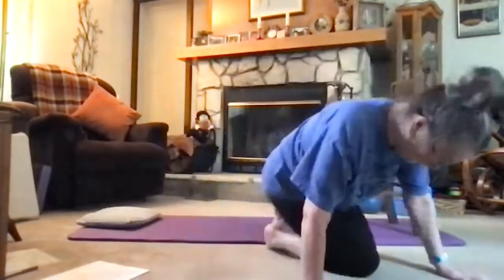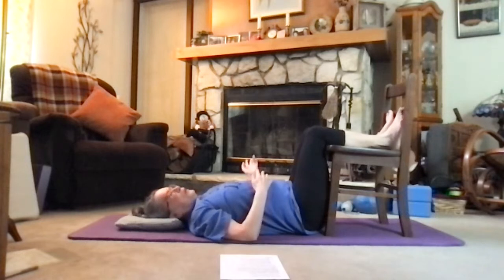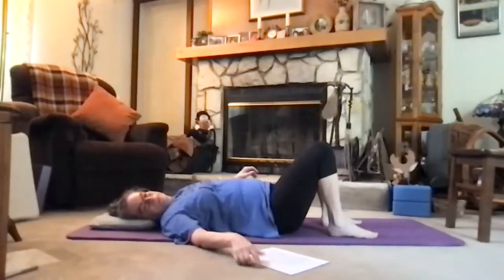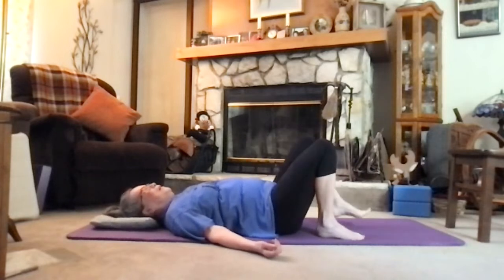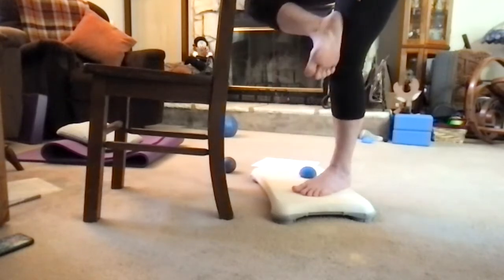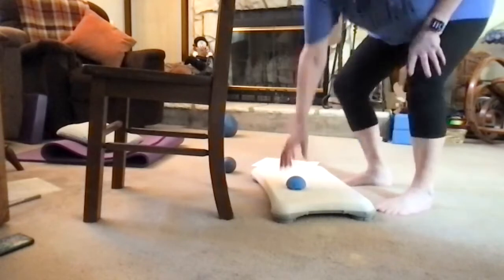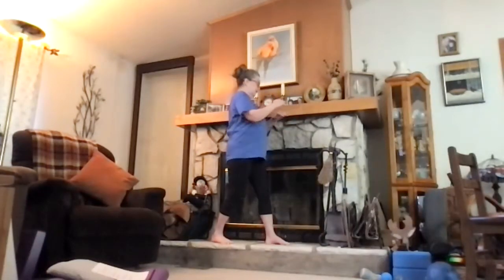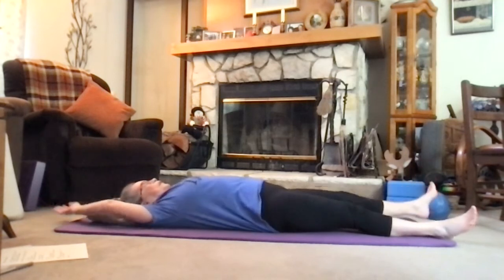MoveEasy Yoga with Kathy, February 5, 2022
MoveEasy Yoga with Kathy, Intelligent Movement Forever, Supine Static Rest, Head Ramping, Viloma Breathing, Straight/Bent Leg Lifts, Figure 4 Handshake/Big & Little Toe Spread, 6 Point Foot Release, Heel Lifts with Ball, Balancing on One Foot, Backbend/Spine Twist at Wall, Slow Bicycle with Breath, Diagonal Stretch, Yoga Nidra